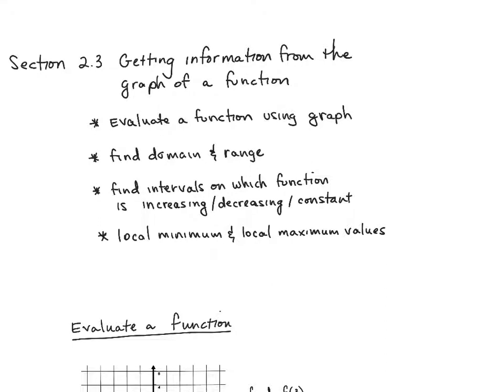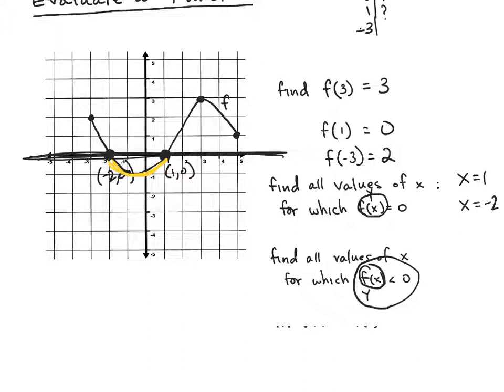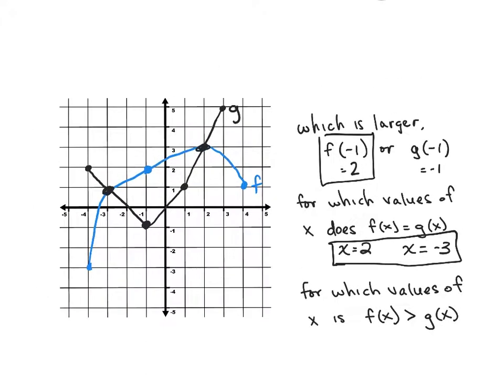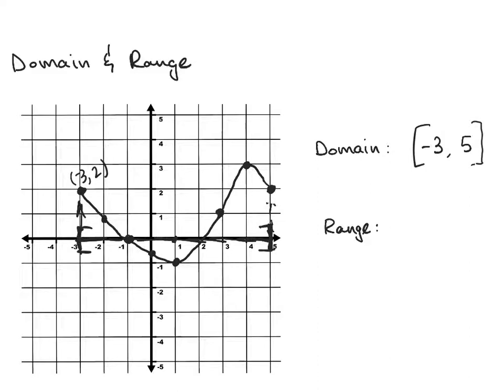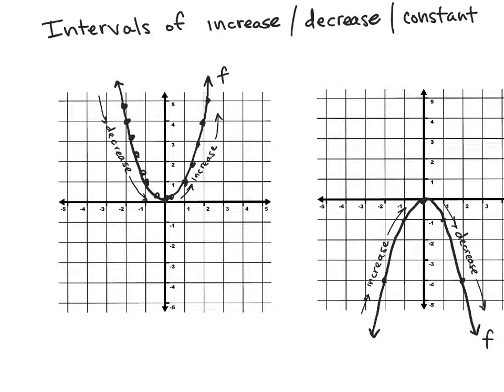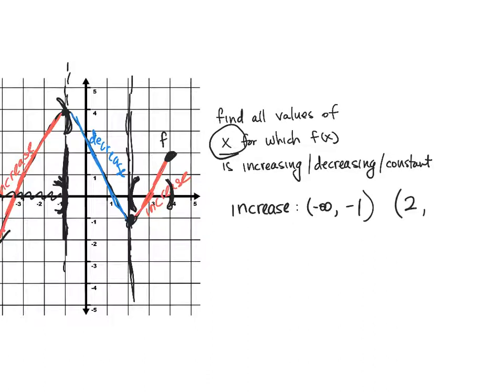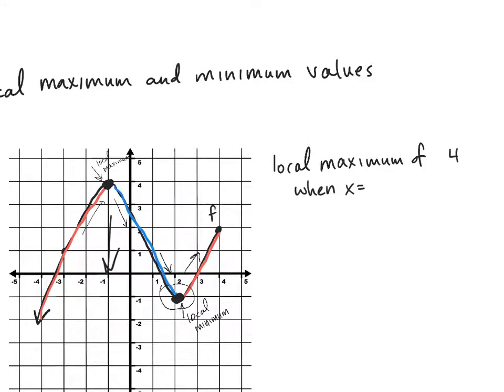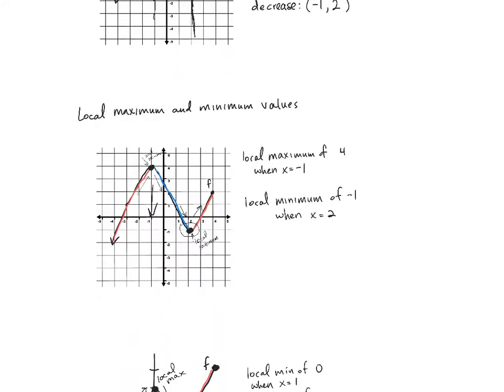Getting information from the graph of a function